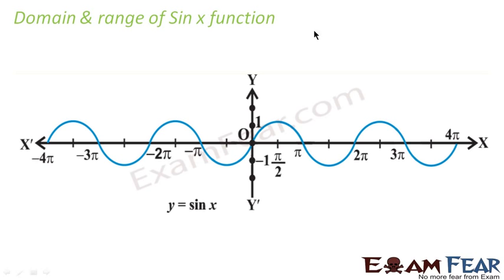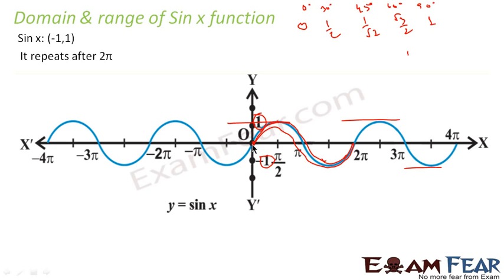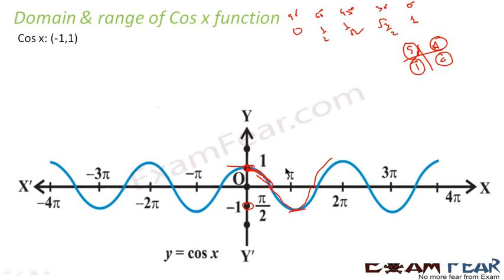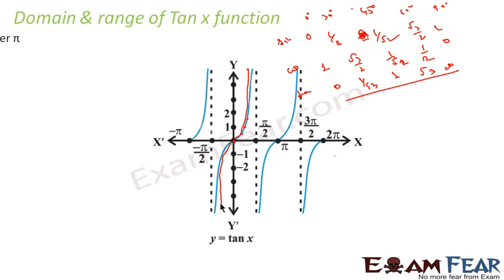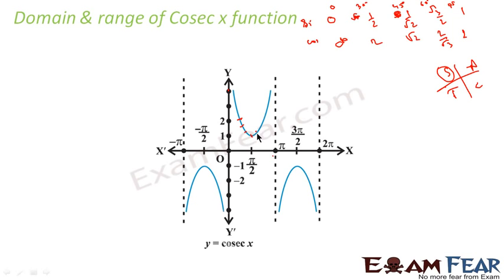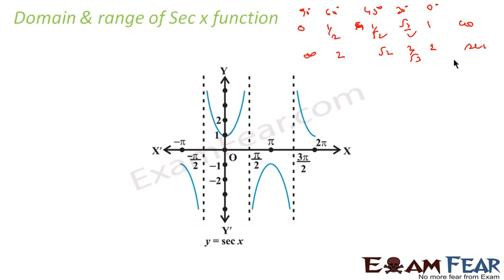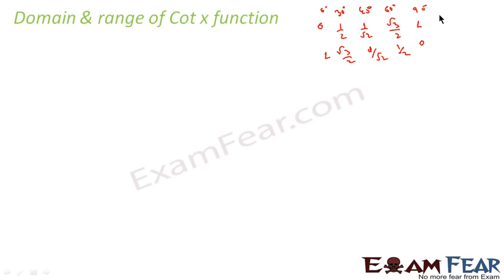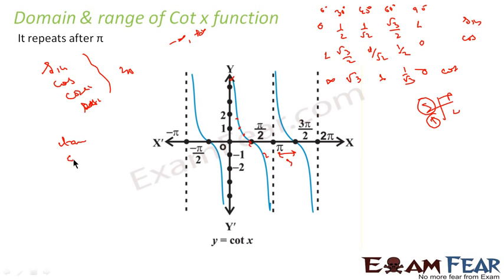Maths Trigonometry part 7 Domain and Range of functions CBSE class 11 Mathematics XI